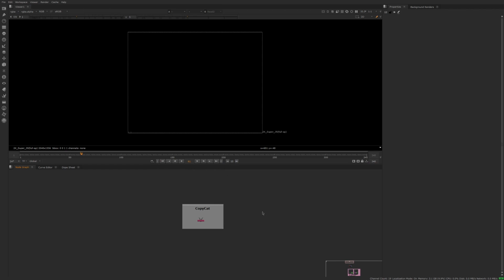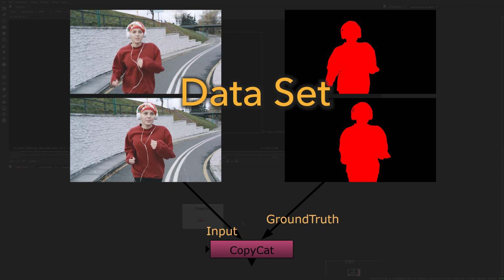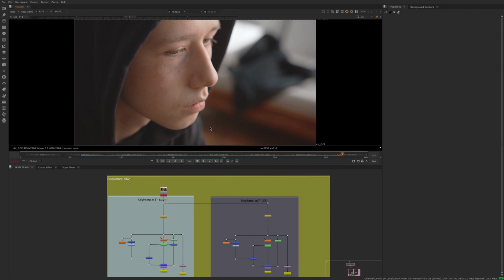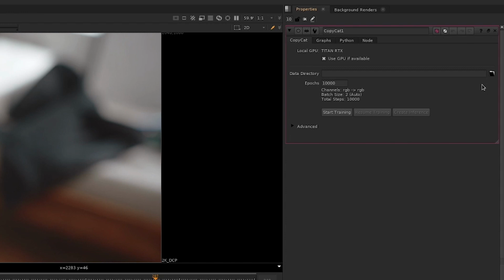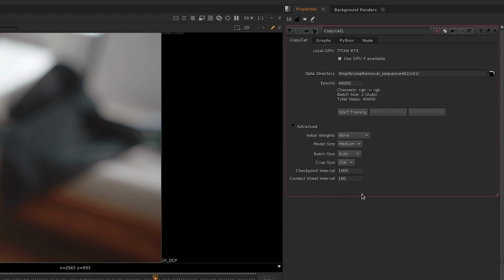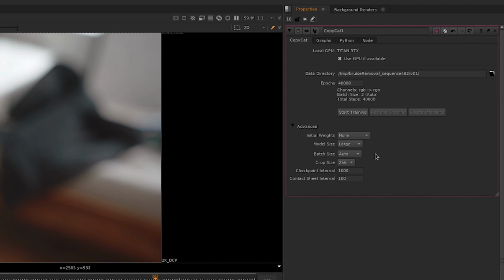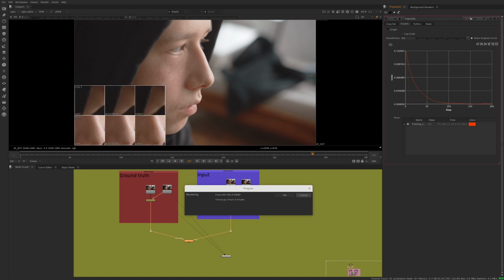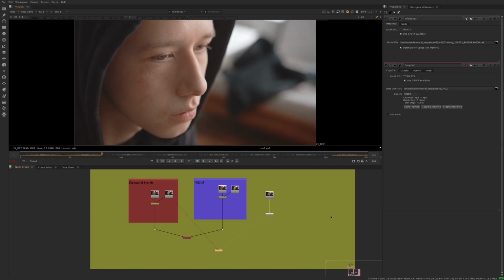CopyCat Quick Start | Machine Learning in Nuke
Enhance your workflow with the CopyCat node for NukeX. In this video you will learn how the CopyCat node functions, and how you can incorporate it into your workflow to speed up various tasks.
Discover how to train the neural network inside CopyCat to replicate sequence-specific effects, such as beauty repairs, shot clean-up, garbage matting, or deblurring.